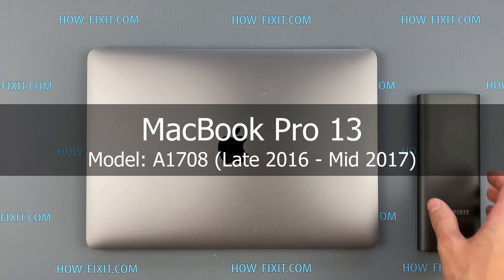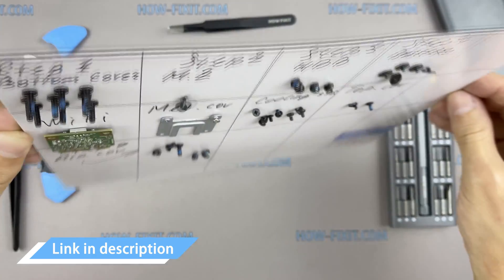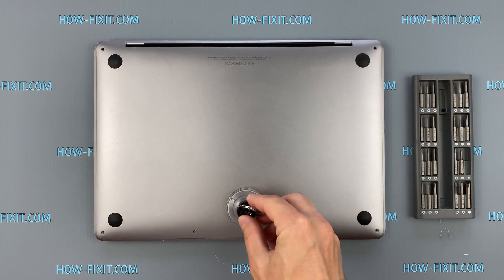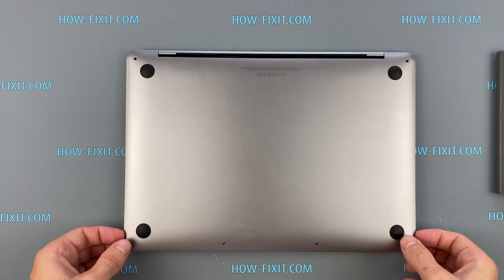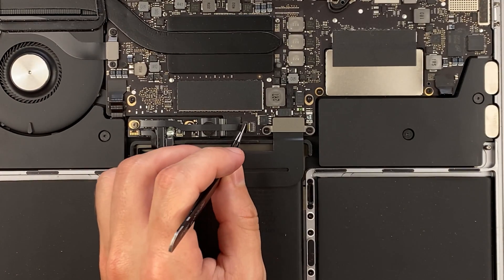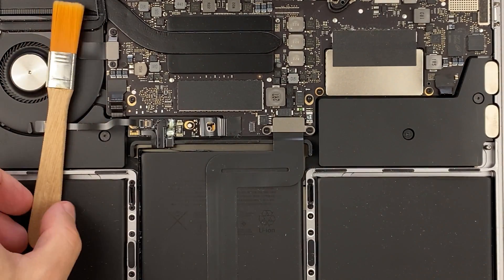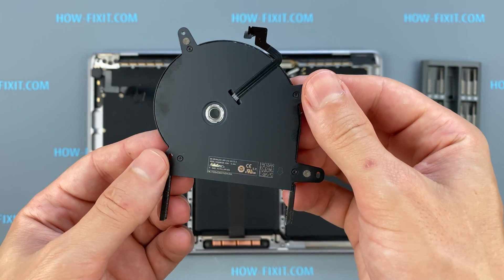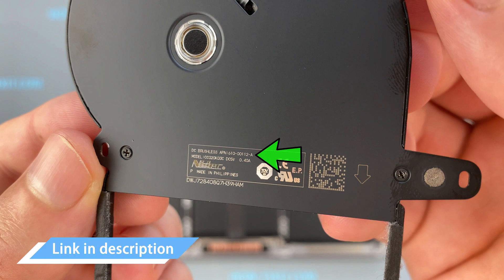MacBook Pro 13 A1708 (2016-2017) Fan Replacement Guide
Use this repair tutorial to remove and replace the not-working fan on your Apple MacBook Pro 13 A1708 Late 2016 - Mid 2017 laptop to fix the fan noise or fan malfunction error.
Replacement fan

Replacement fan

💻 *DESCRIPTION*
Discover the ultimate solution to remove and replace the not working fan on your MacBook Pro 13 A1708 Late 2016 - Mid 2017 laptop in today's HowFixit tutorial! Join me as I guide you through the step-by-step process of fan replacement to fix the fan noise or fan malfunction error.
MacBook Pro 13 A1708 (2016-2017) Fan Part Number: 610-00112-A
This video guide applies to the following models of this laptop series: MacBook Pro 13 A1708 Late 2016 - Mid 2017
If this MacBook Pro 13 A1708 Cooling Fan Replacement Guide was helpful, don't forget to give it a thumbs up, subscribe to our channel for more tech tutorials, and hit the notification bell to stay updated on our latest content.

🛠️ *Video Content:*
1. Prepare tools
2. Disassemble the Laptop
3. Disconnect the Battery
4. Locate the Fan
5. Remove the Malfunctioning Fan
6. Cleaning and Maintenance
7. Install the Replacement Fan
8. Reassemble Laptop

- A: Check the description for a link to purchase a new fan for your MacBook Pro 13 A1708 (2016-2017) laptop, or you can find a compatible fan using Fan Part Number.